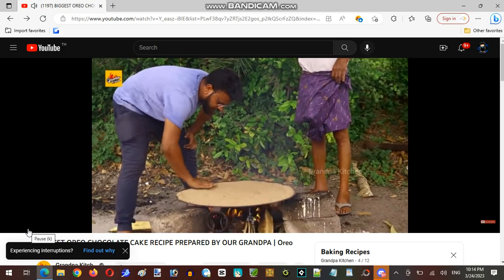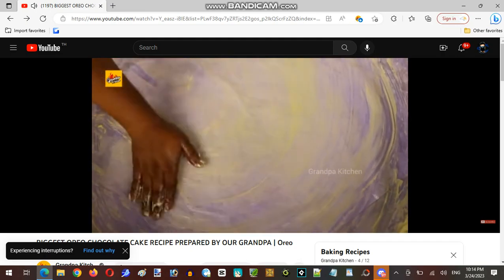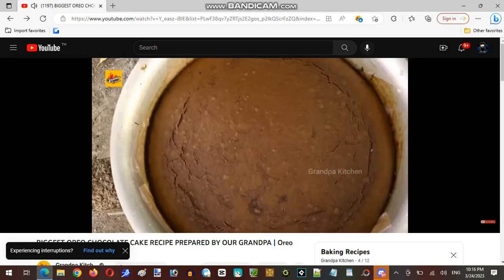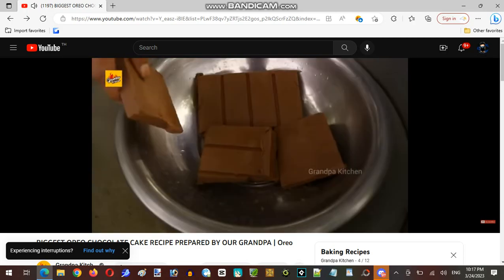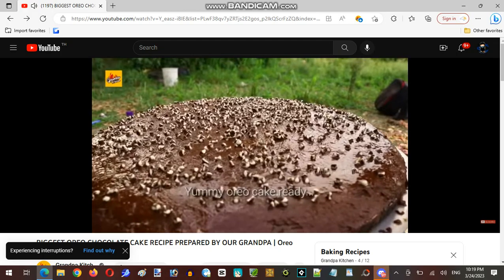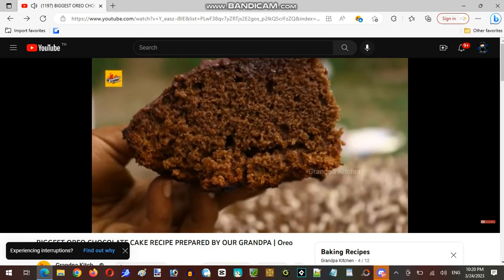James's Reaction Time with Friday Night Rush Hour Local Live-Streaming #001 | Part 06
James's Reaction Time with Friday Night Rush Hour Local Live-Streaming

It's Friday Night Rush Hour on James's Reaction Time, for first time ever made local live-streaming, Lead hosting of James Emirzian Waldementer will be shown videos on browser pages featuring full length video clips viewed by the hosting and guest visitor, This Friday Night Rush Hour comprising different platforms of live-streaming than every weekend Saturday and Sunday, Involvements that bring you viewing this local live-streaming introduces of Friday weekdays, Starting on evening night with showing your viewers to watch some cool stuff videos and other genre trending video-maker, Including the various indie studios whole made up animation videos type of video-maker localized in directly videos.

Be sure look for the details and information recent update of Raptor: Call of the Shadows Remixed will be coming about announcements.

Pixiv: @JamesTaylor
ROBLOX: @JamesEmirzian2000

Who is ‘James’?

James Emirzian Waldementer is an American-Asian and European descents Internet personality live-action enthusiasts, real-life vlogger and a video-maker enthusiasts, who also known for Anime/Music/Game Review, Food Reviews, Live-Action Videos, Special Effect Videos, Comedy Skit TikTok/Instagram, Collaboration Videos and other topics on YouTube and various social media. He currently known his independently-own of James-Taylor Productions made with Stop-Motion Animation such as Klay World Reborn, Pixel Bricks Pac-Man, Transformers Storm and for his creator of Who Framed Miku Web-Media Universe.

Our Goals and Informed, I’ve been working to type of career lonely like Independent game designer and developer, Game programming, Art and Animation, 2D/3D animation, Stop Motion animation, Visual Effect and Animation, Acting, Stunts, Video-Maker and Musician recorder nearly from 10+ years after its running for James’s Media for advanced personal project based in-house by raised of the budget ineffective for the views with Teen and Adult by overseas audiences, With the consumer for marketing labels in publicly area and planning sometimes in future development as further takes on medium-sized labels for our of indie studios companies.

Have any comments, questions, suggestions, impressions and other interest for future videos comes?

Written here at the personal user
“James Emirzian Waldementer”, “James”, “James-Taylor”

Send message and Mailbox letters for more details and information, With our of related videos and uploaded videos here.